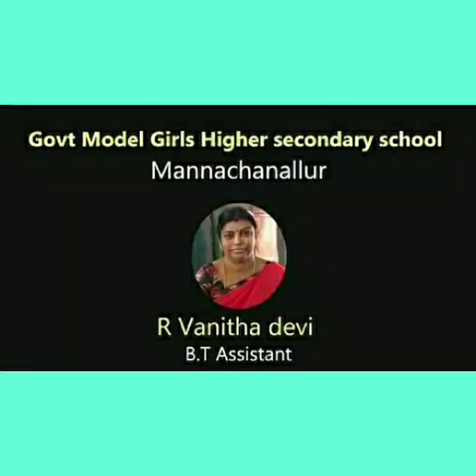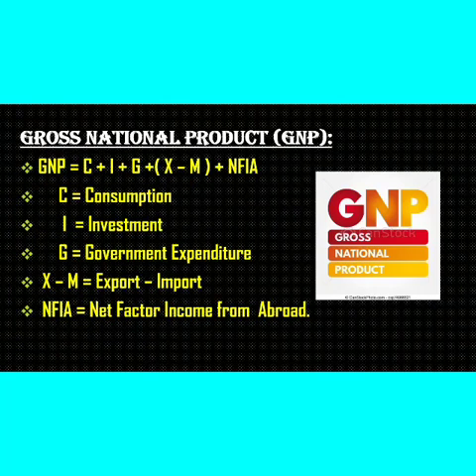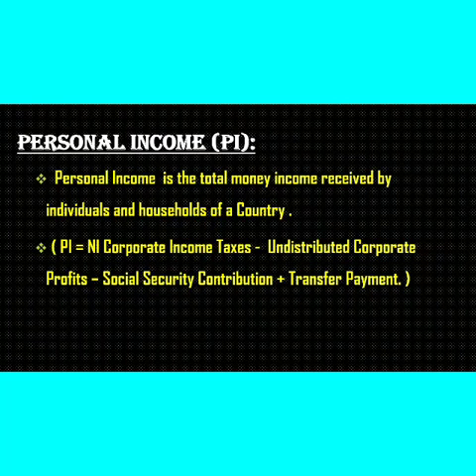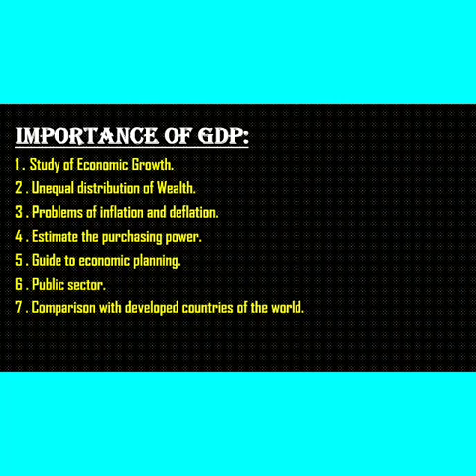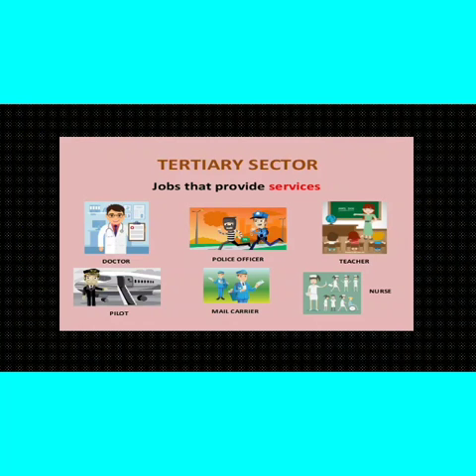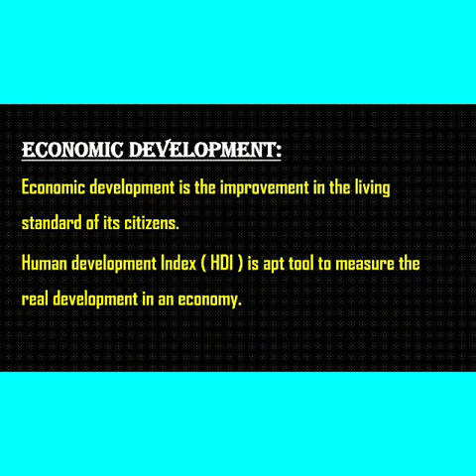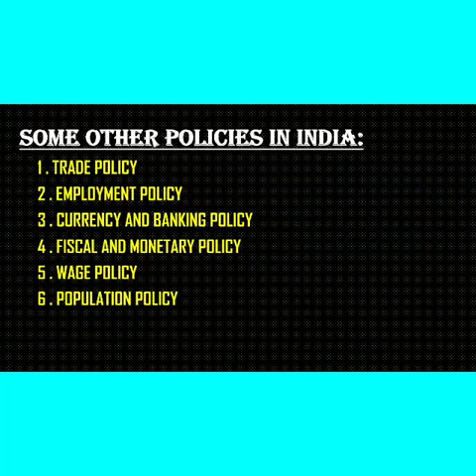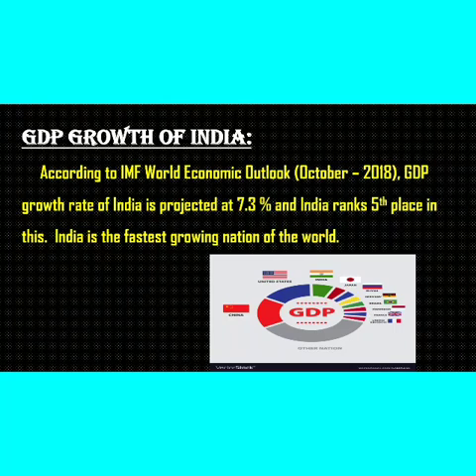X - GROSS DOMESTIC PRODUCT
Tmt.Vanithadevi.GMGHSS, Mannachanallur